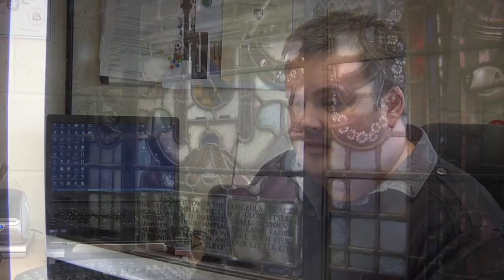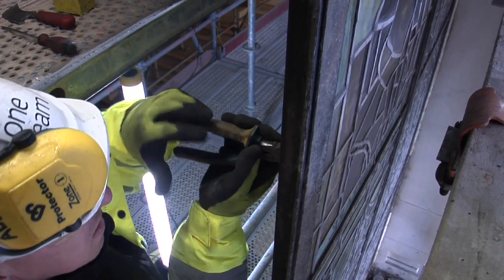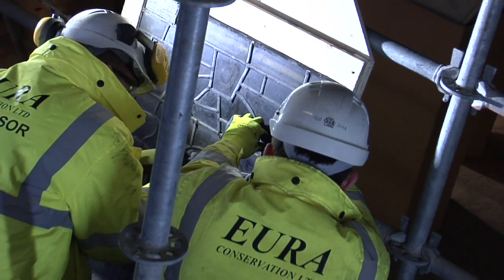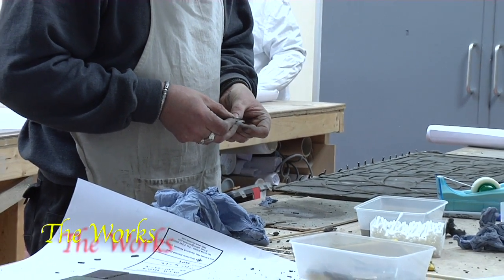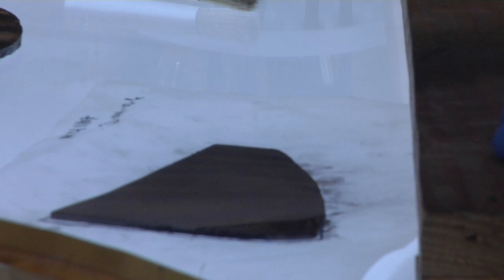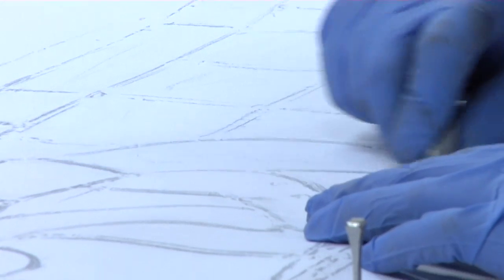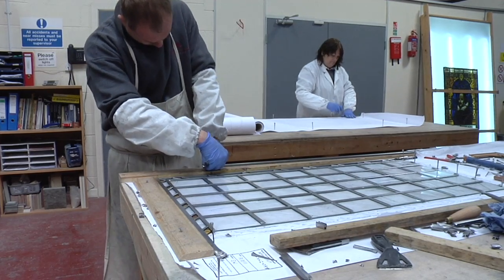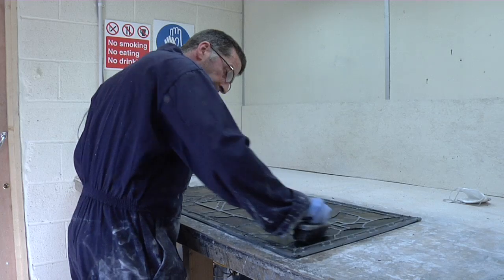Manchester town hall: Shakespeare hall window.